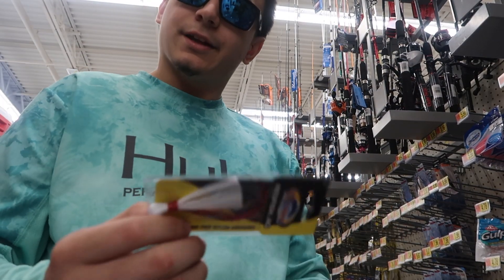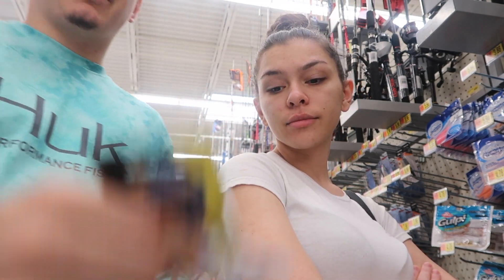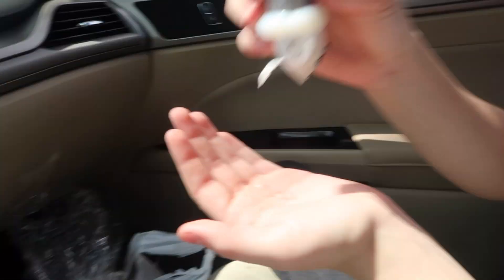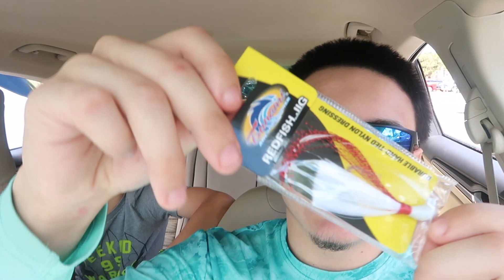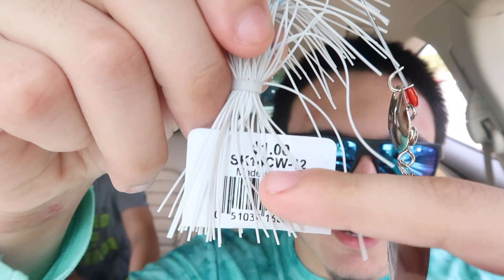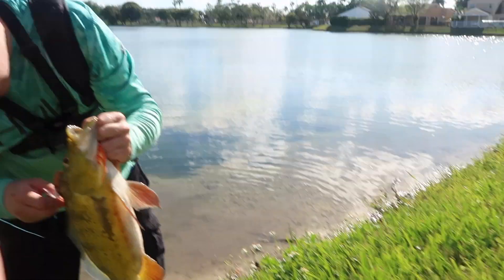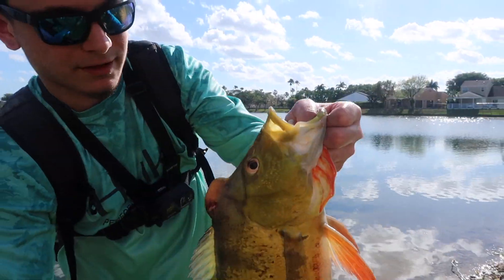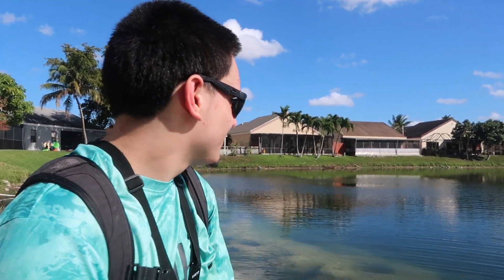$10 WALMART LURE CHALLENGE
Whats going on every one in this video I went to walmart with only 10 bucks to and get some baits to show you guys you don't need to have a lot of money tp go fish and have fun! go leave a like and comment and not forget to 👉🏼SUBSCRIBE👈🏼